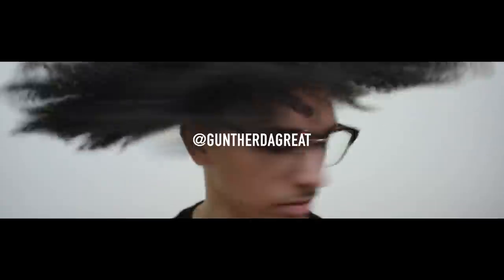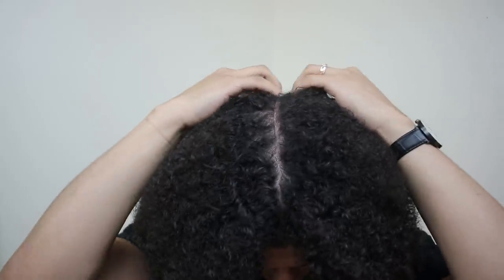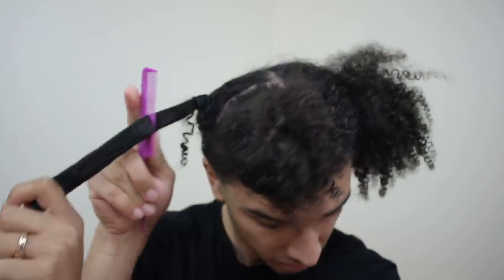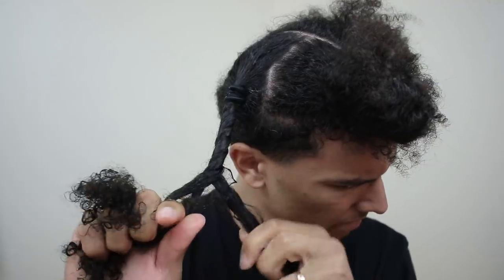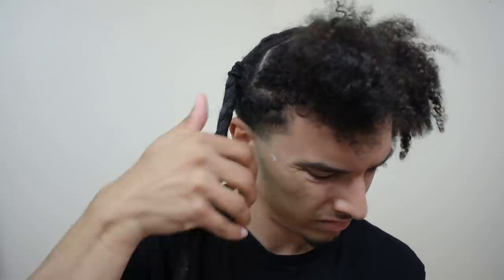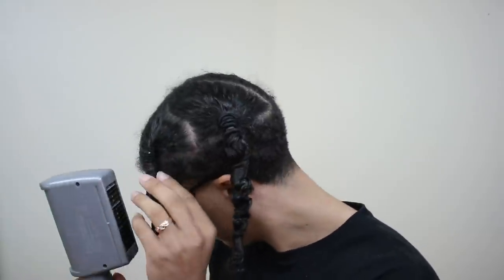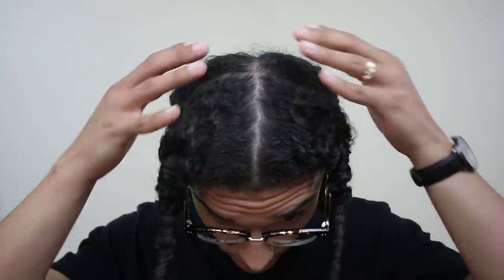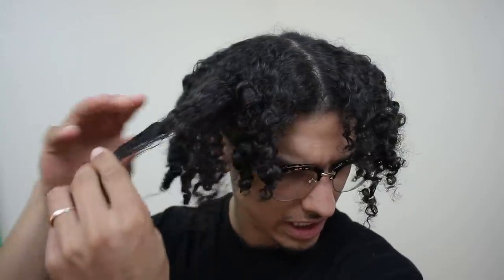3 Strand Twist: Step By Step